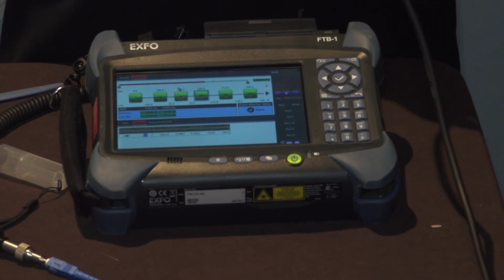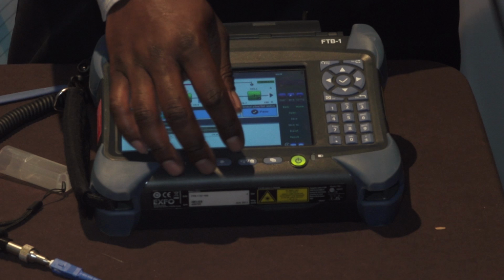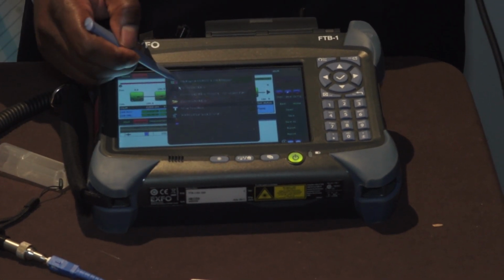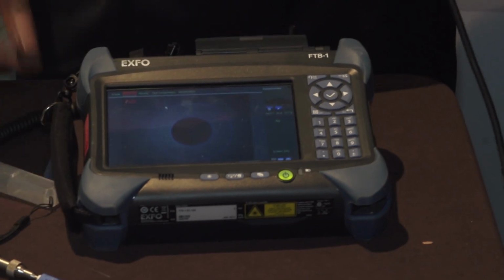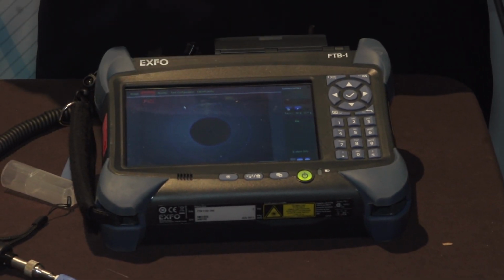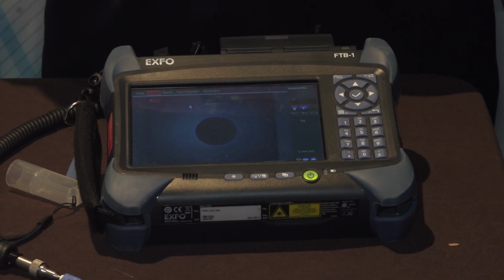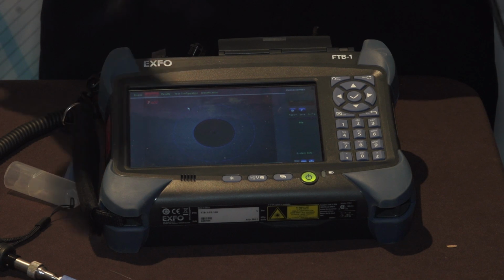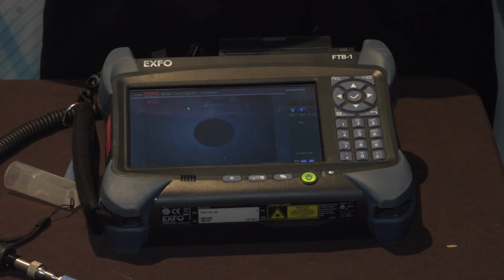2013 DAS in Action: EXFO OTDR intelligent optical link mapper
During the 2013 DAS in Action event in New Orleans, Kennedy Vines from EXFO discusses EXFO's latest OTDR product updates, which included:
1) Intelligent optical link mapper (IOLM)
2) Updated inspection process
3) Reporting capabilities